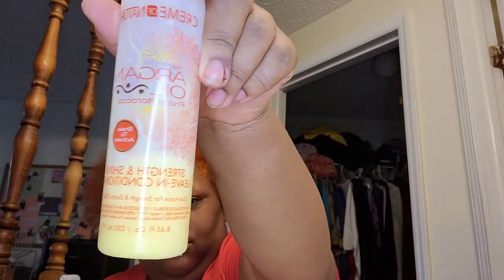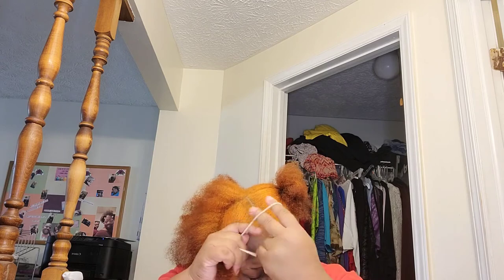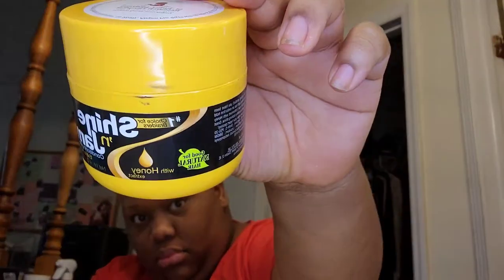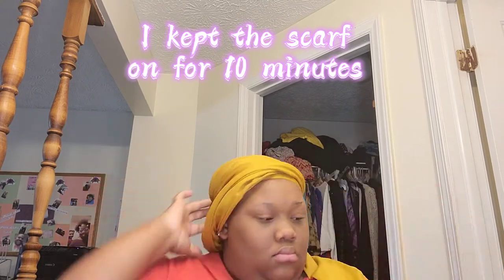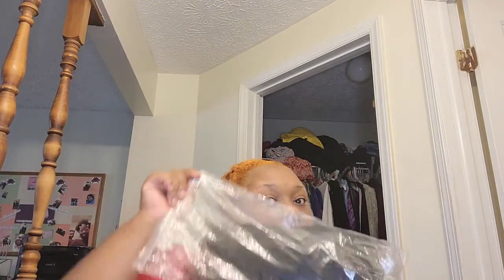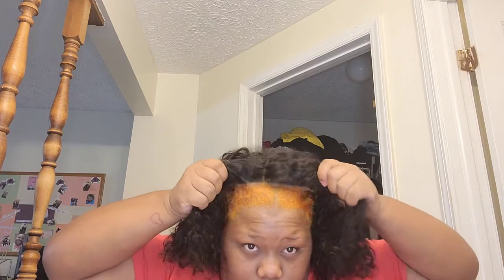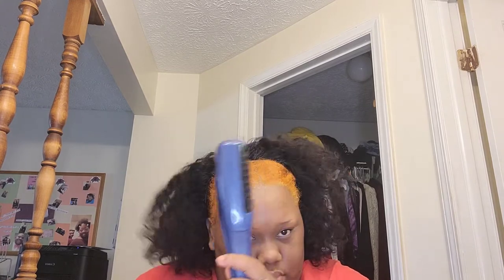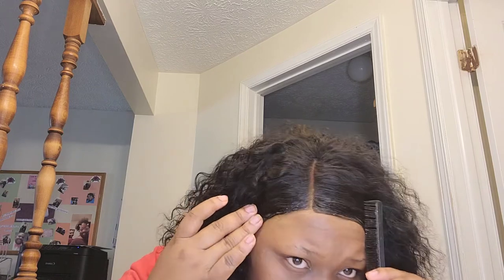GRWM| Watch me install this beautiful 12 inch Water Wave Bob| LifewithDezii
Get Ready With Me as I install my Christmas wig to go to my grandparents for the evening, the make up I did here can be a good go to Holiday look, simple yet stylish!

Hey Friends! I'm Dezii and I am so glad to be on this journey with yall!!! If you're reading this you're beautiful and I love you!!! Merry Christmas!!
Wig: 12" Water Wave Bob
The hair dye I used was:
Adore 52 French Cognac-on the ends
Adore 39 Orange Blaze- on the roots

I only bleached my roots
FAQs
Age: 20
Where do I live: Richmond, VA
What school do I go to: VCU
Major: Music and History
Content: life, beauty, and more

Be sure to follow me on all social media platforms